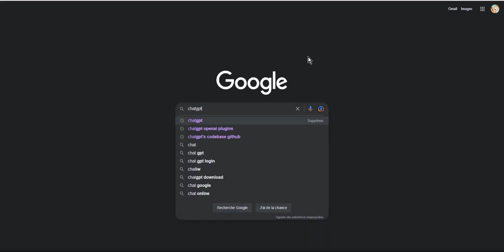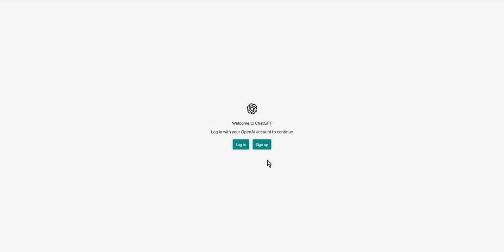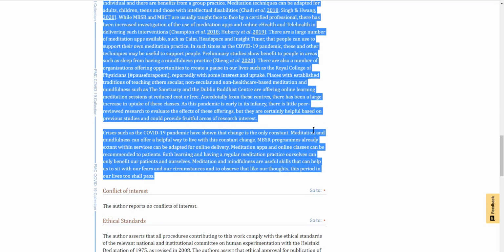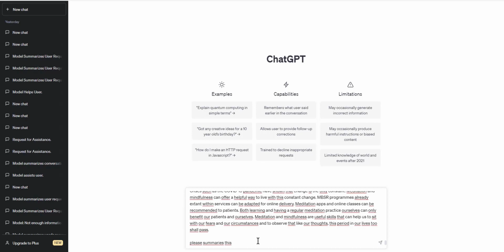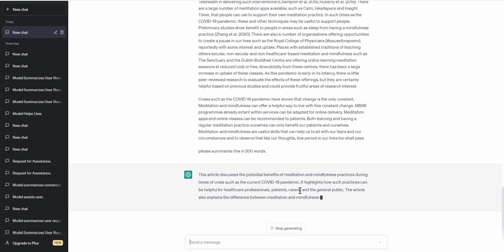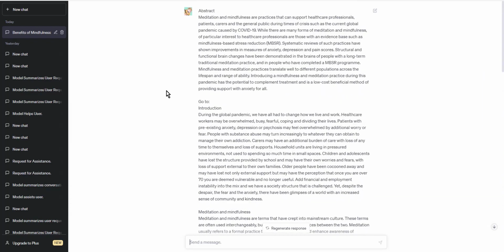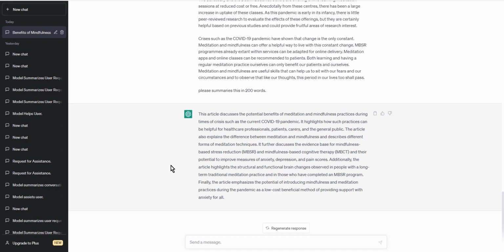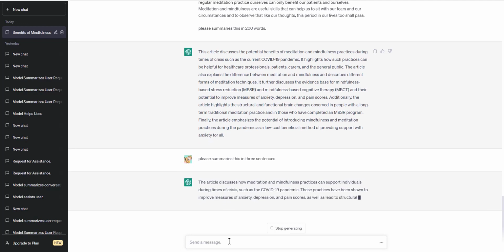How to Summarize An Article Chatgpt Tutorial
Today we talk about summarize an article chatgpt,how to use chatgpt to quickly summarize articles,chatgpt tutorial,ai text summarization,how to summarize an article with chatgpt